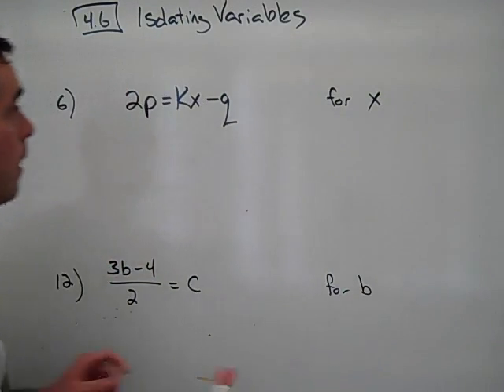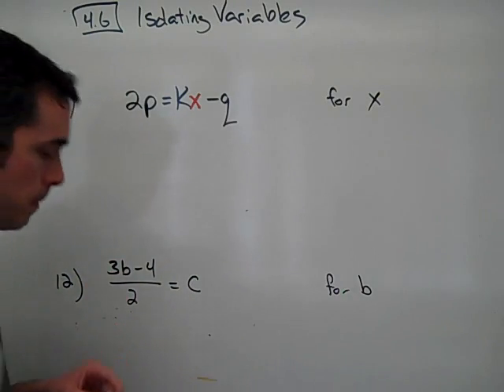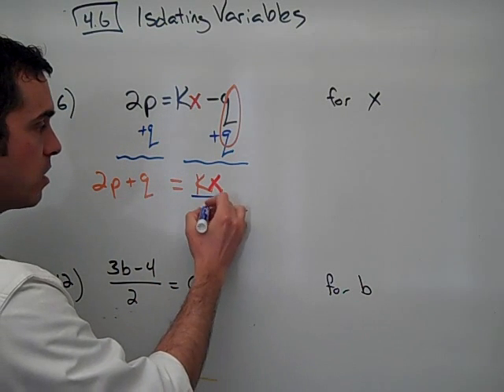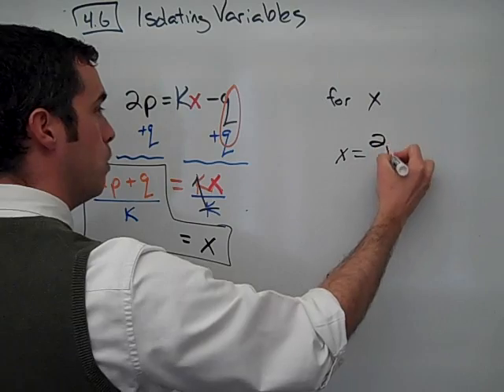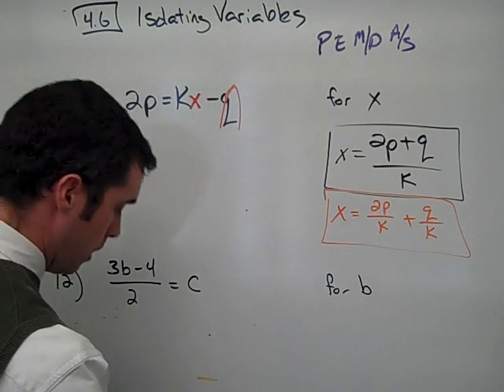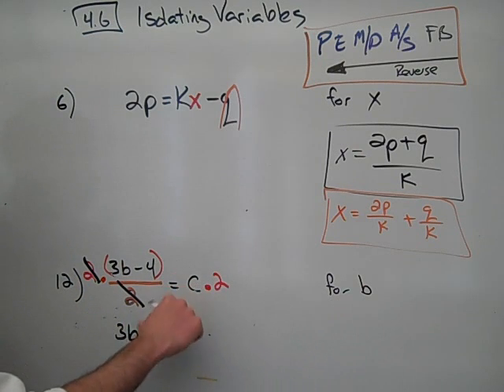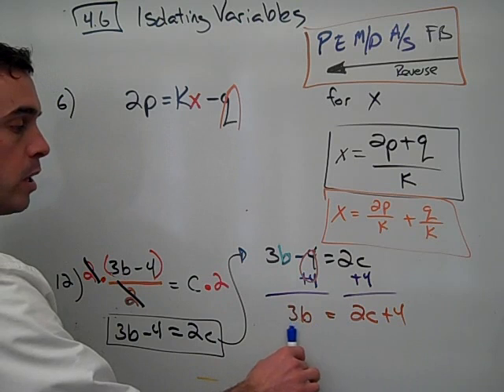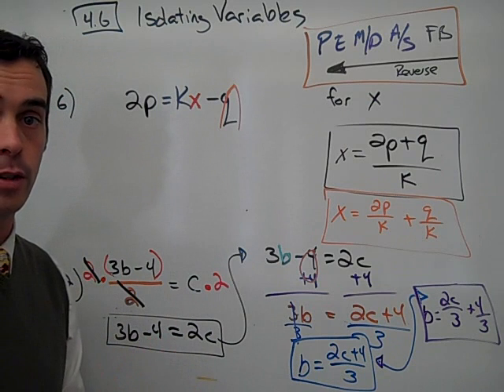Algebra: Isolating Variables in a Formula